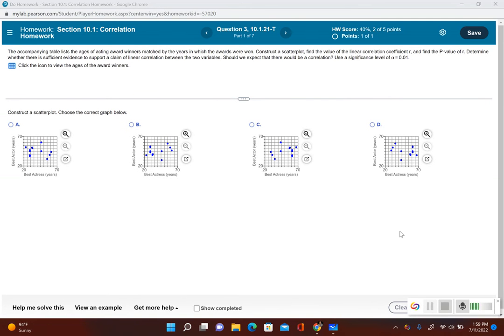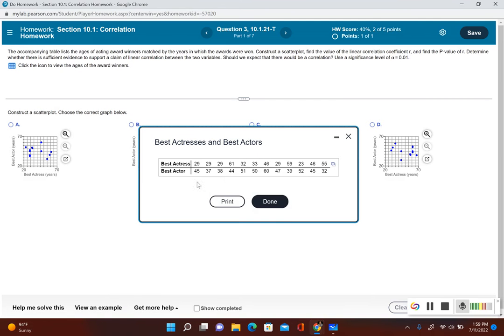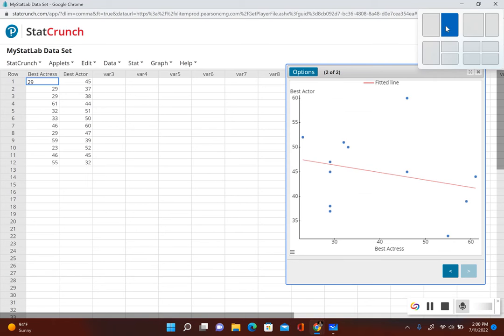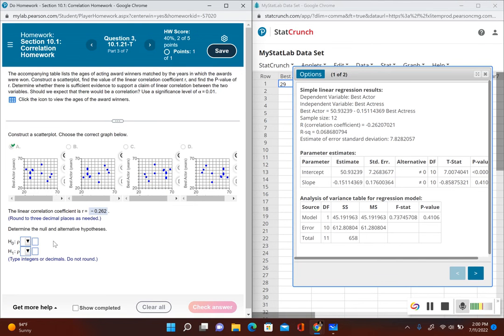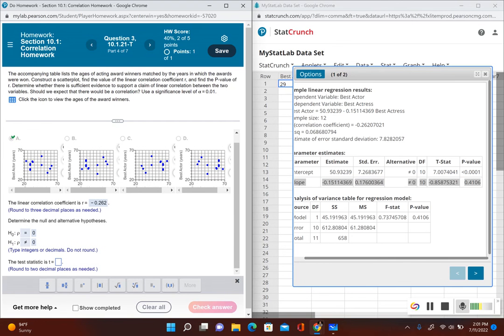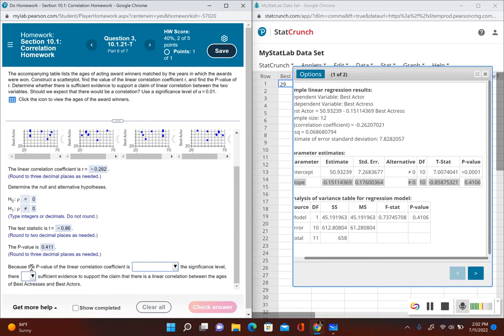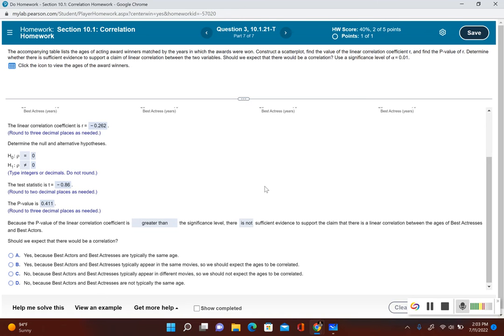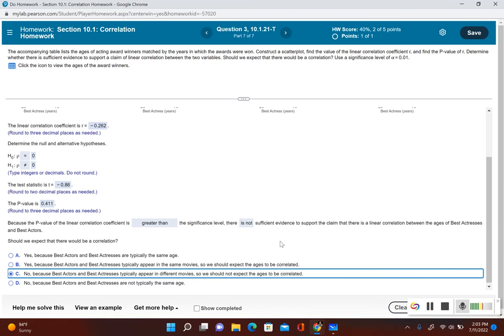Correlation Using Statcrunch Hypothesis Test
This video goes over an example of how to determine if there is a correlation between two variables using a formal hypothesis test. Shows procedure for finding the p-value in statcrunch.